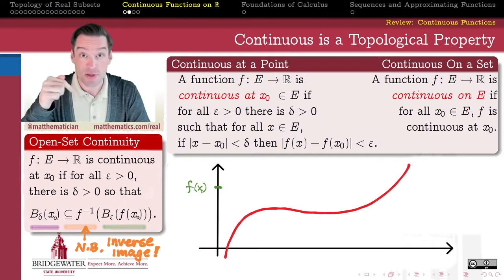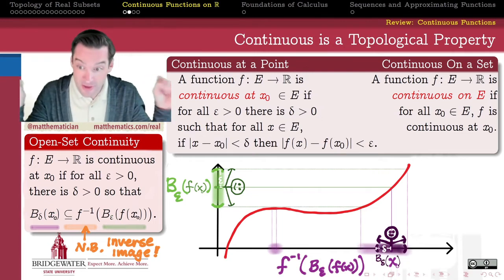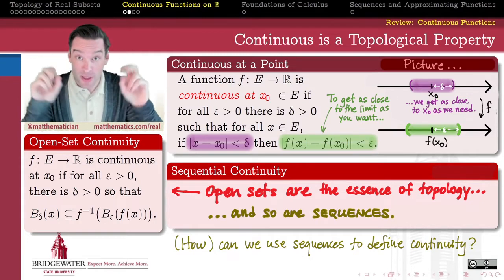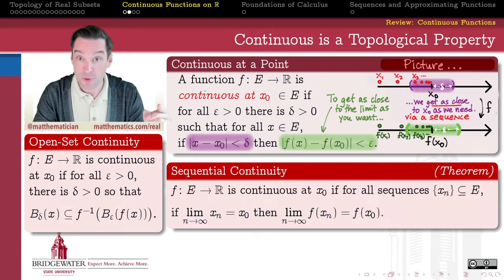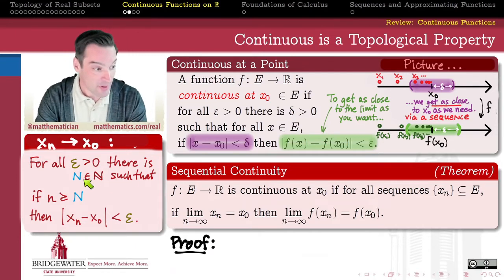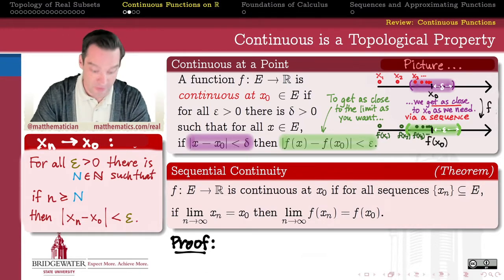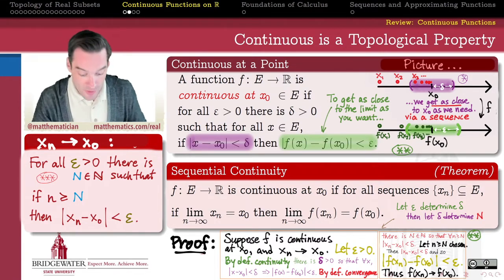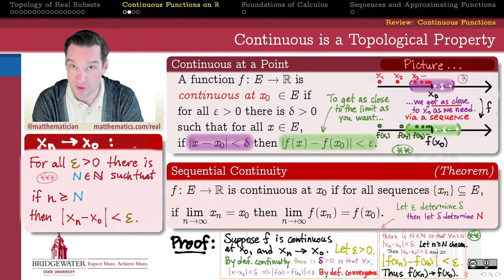402.4A4 Continuous Function via Convergent Sequences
"Continuous" is a topological idea. How can we use not only open neighborhoods, but convergent sequences, to characterize a function as continuous at a point?

0:00 Introduction
0:57 Recall: Continuity via Open Neighborhoods
3:21 Turning our Neighborhood Intuition into Sequence Intuition
5:25 Statement of Sequential Continuity Theorem
8:33 Partial Proof of Sequential Continuity Theorem
13:00 Wrapup and Strategy